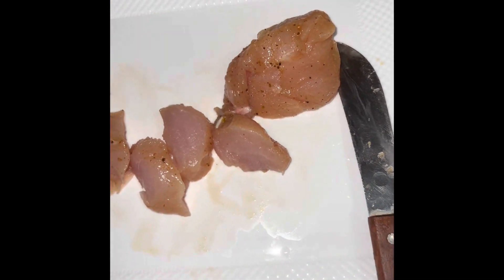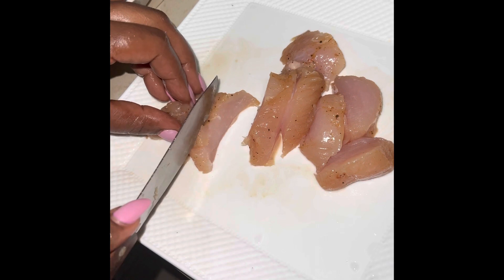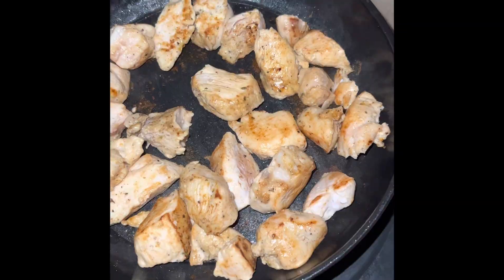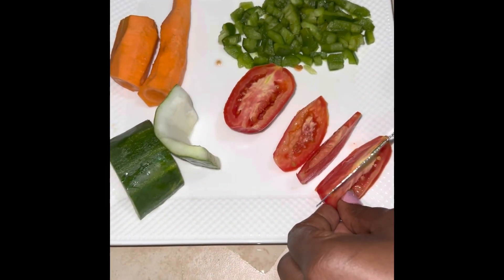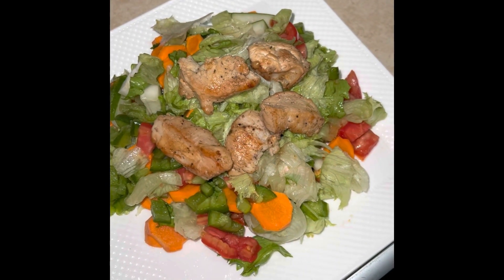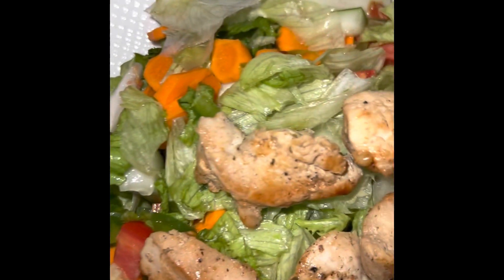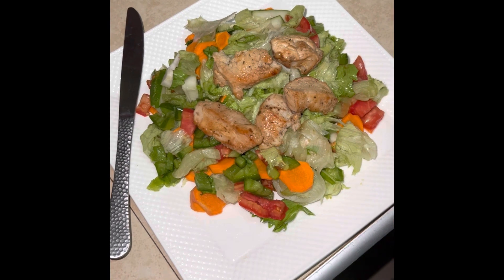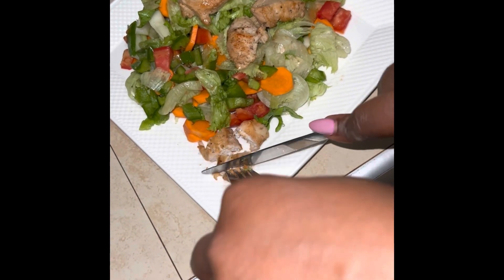What to eat on your weight journey ☺️AMAZING